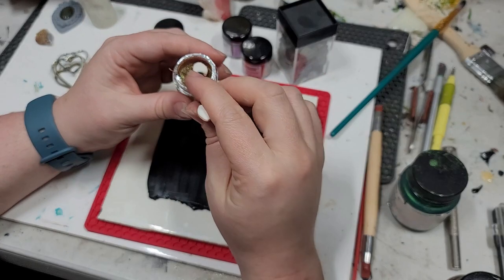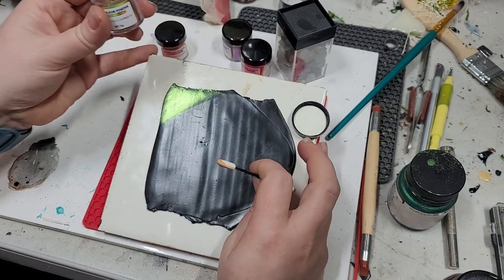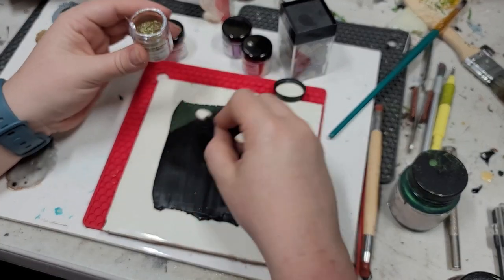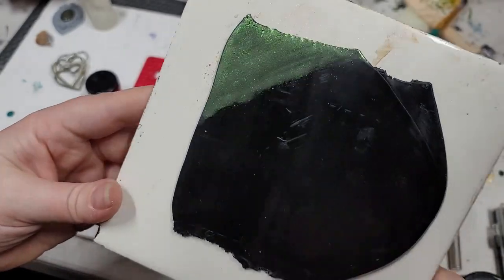Tri Chrome Mica Powder Pendants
Learn how to make your own easy polymer clay and resin jewelry!

The pigments I am using
polymer clay
UV resin
bezel frames
Rubber Stamp

Please consider becoming a channel member or joining our Happy Crafter Club to participate in our exclusive streams, monthly craft crates, digital downloadable content, and behind the scenes updates!